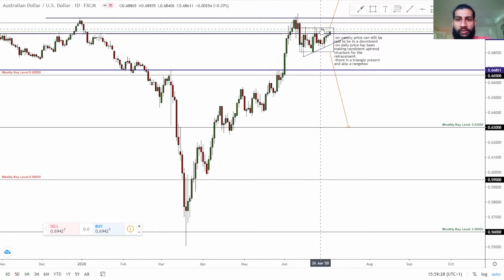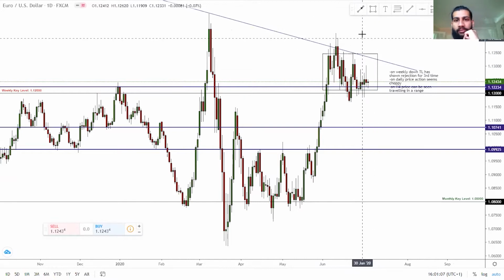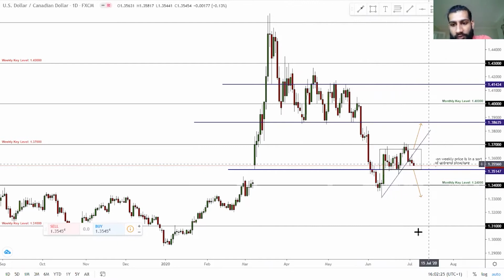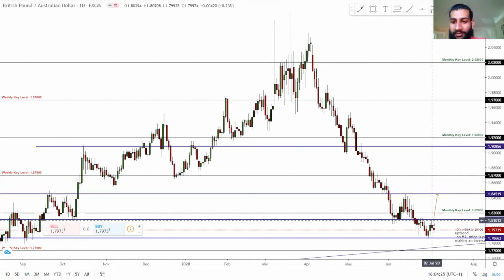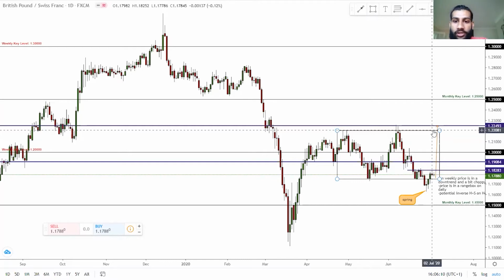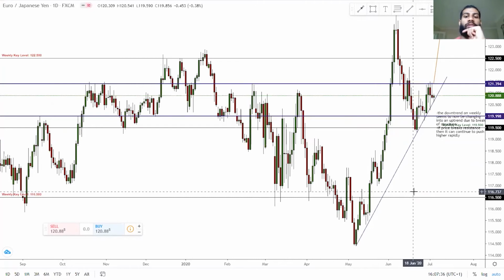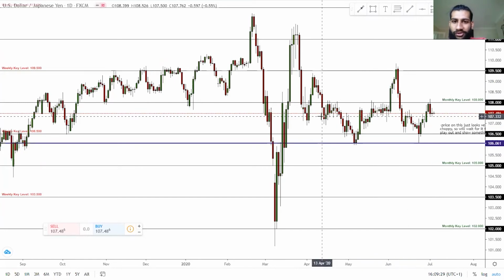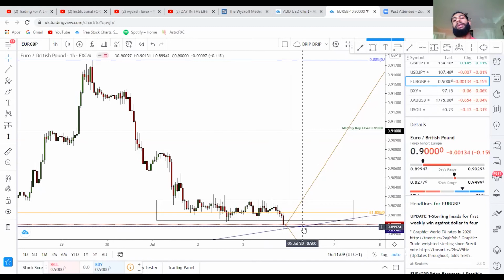Trade Analysis For Week 05/07/2020 to 10/07/2020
HEY GUYS,
I have broken down my setups for the upcoming week. Some great moves lining up. I hope you guys can take something away from this.
Let's all have a blessed and profitable trading week ahead
Peace and love from Ahmzy